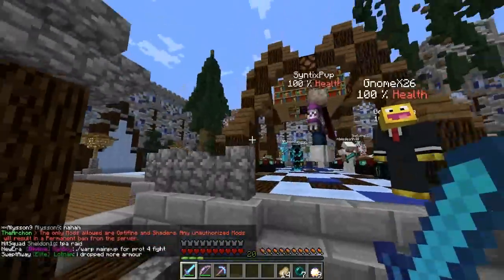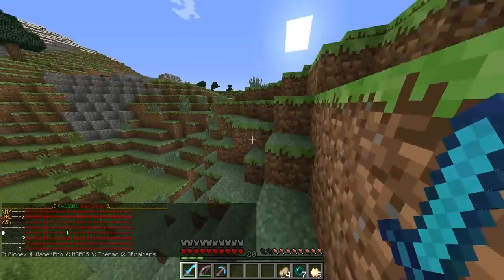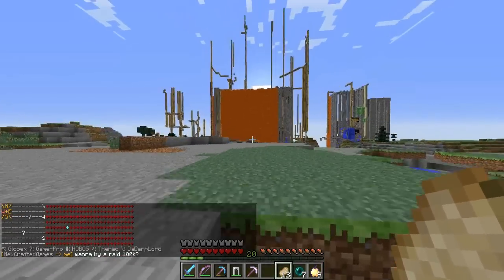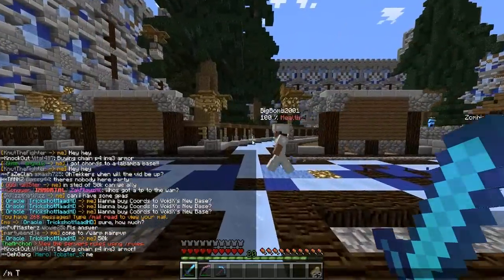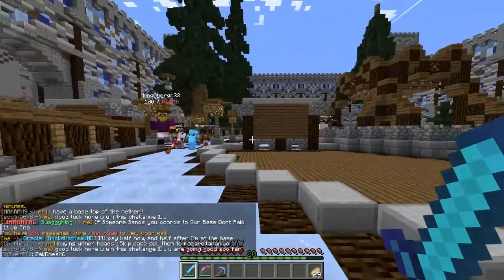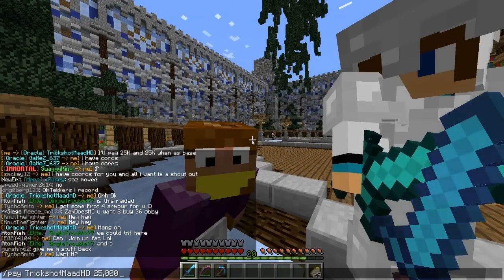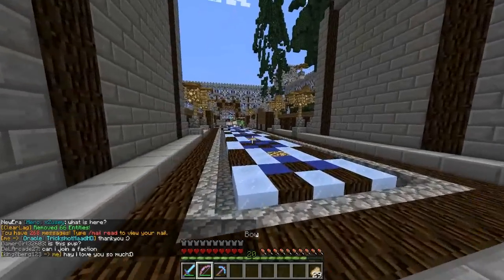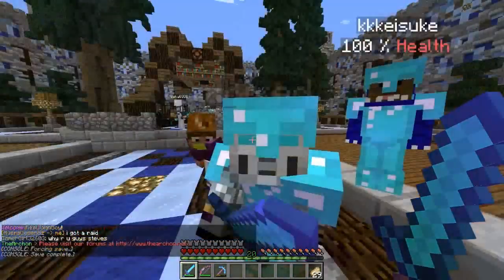Minecraft Factions Raiding Tips - How To Find Bases to Raid!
Join My Server ➜ IP - play.SaiCoPvP.com

Welcome to Factions Raiding Tips, today I show you how to find bases to raid!

Want to play Factions?
Server IP: PvP.TheArchon.net

If you're reading the description, comment saying:
FINDING RAIDS!